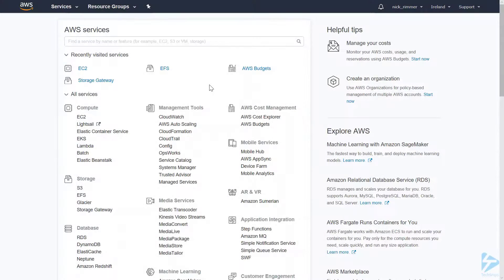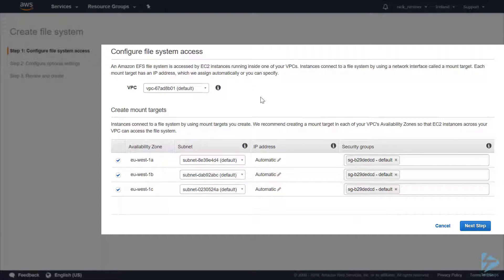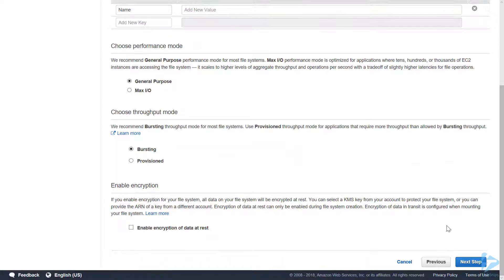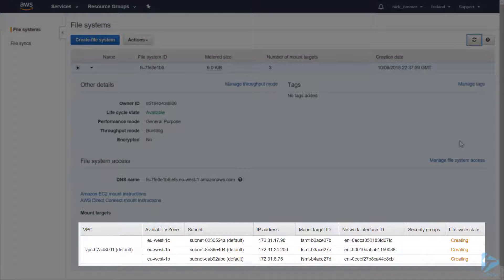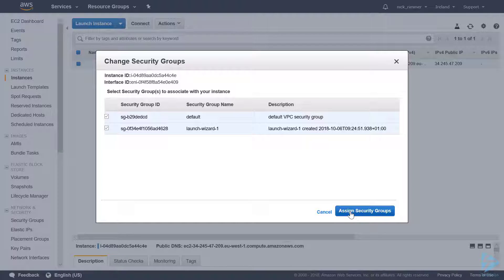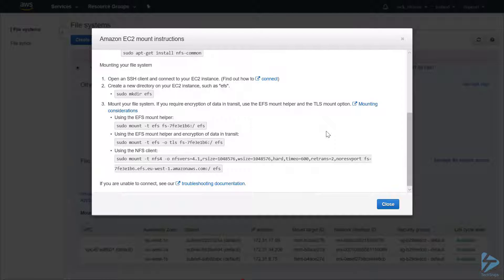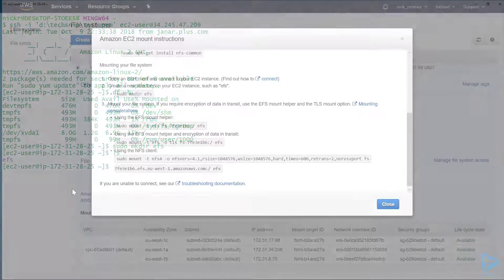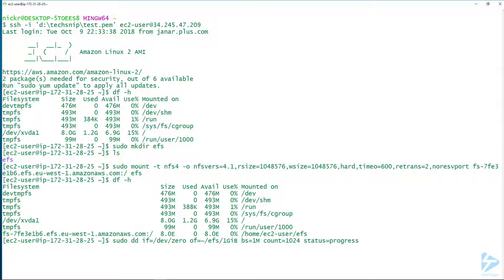How To Create A Network File System (NFS) In AWS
Amazon Elastic File System (Amazon EFS) provides simple, scalable, elastic file storage for use with AWS Cloud services and on-premises resources. It's very easy to use and offers a simple interface. This service removes the need for you to manage file servers or file storage, AWS take care of the maintenance and patching of this service. In addition to this the storage will increase or decrease as per your demands and the capability is there for multiple EC2 instances to also access this file system in parallel.

In this video, Nick will take you through the steps to create the file storage in the Amazon Web Services (AWS) Console, then using the configuration information supplied we'll then connect to an Amazon Linux instance using Git Bash (or Putty as an alternative). We then use the mount command to access the elastic file system, look at the file system using DF command and then creating a test file in the new file system using the DD command.

Prerequisites include:

- An Amazon Account (This demo is free tier eligible)
- A Linux EC2 instance running and configured for access via SSH
- (A T2 Micro instance and an Amazon Linux 2 AMI 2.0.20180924 x86_64 HVM gp2 image used in this video)
- Basic knowledge of Linux commands